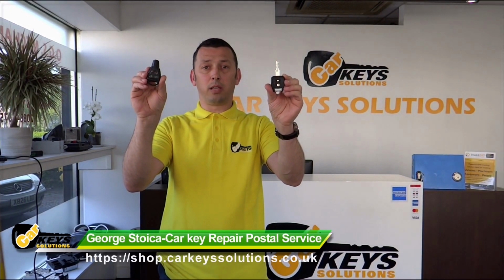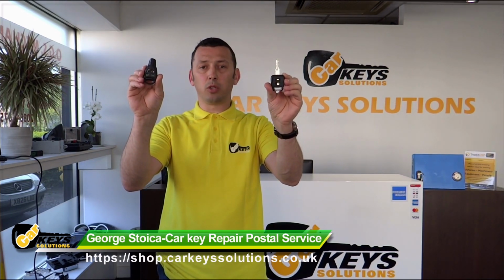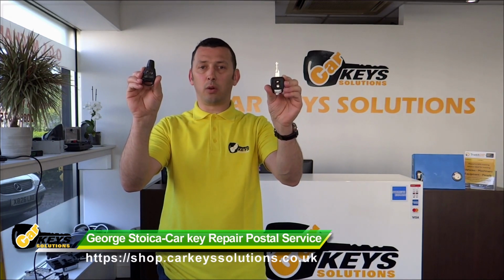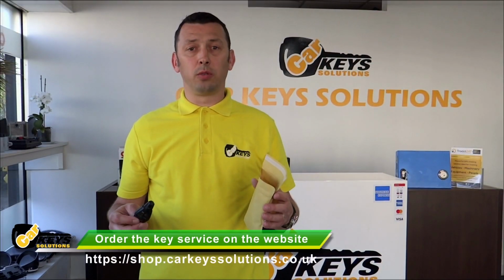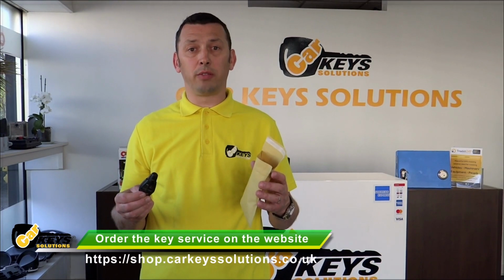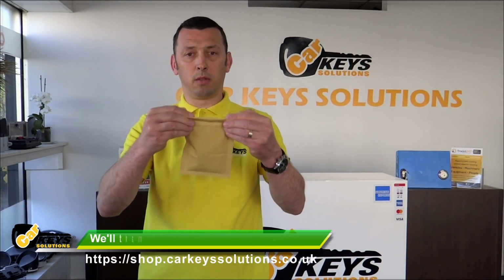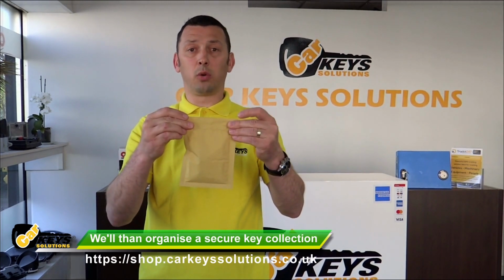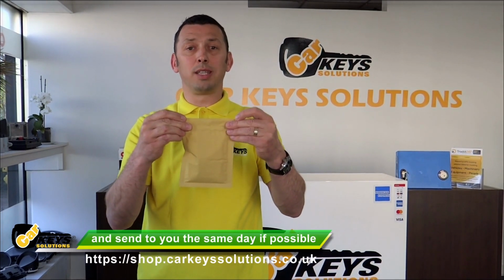CAR KEY REPAIR POSTAL SERVICE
Having the car key repaired made easy by using the postal services. Broken blade, damaged case or buttons missing or not working, all are covered. The process is simple and can be done from the comfort of your home in 3 easy steps.

Step 1. Order the service online at  shop.carkeyssolutions.co.uk;

Step 2. Carefully pack your damaged key;